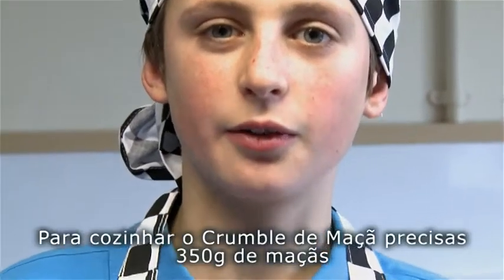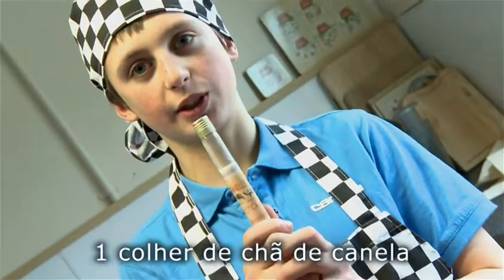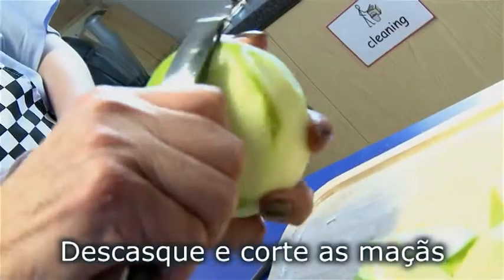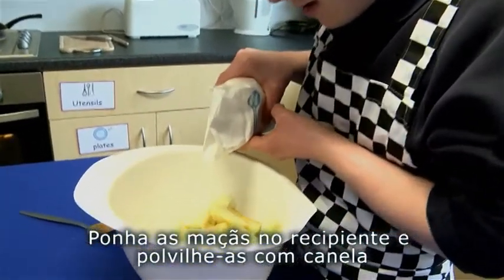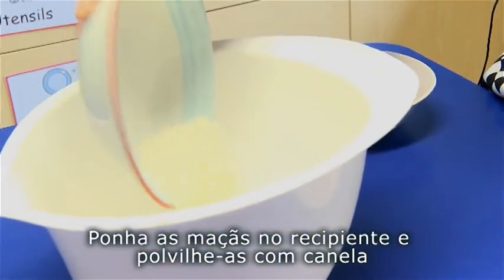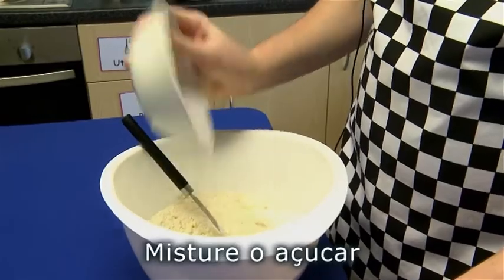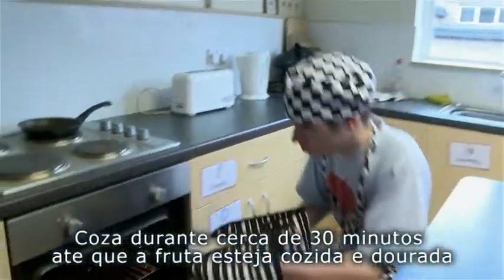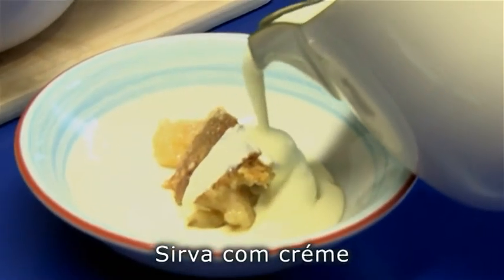UK and EU Comenius project created with the students from Durham Trinty School Portuguese subtitles